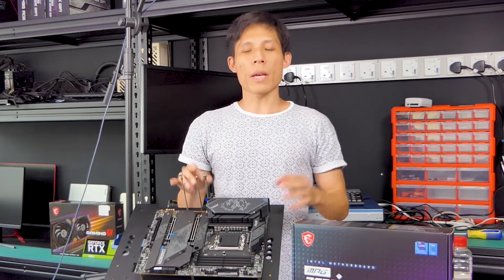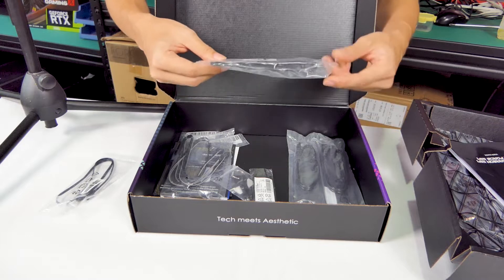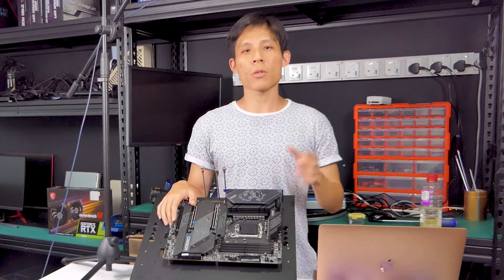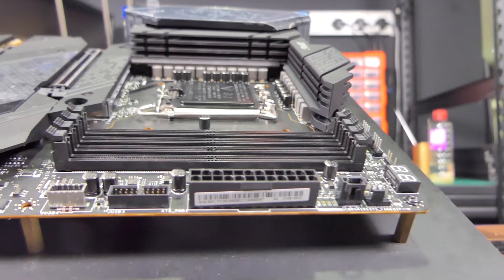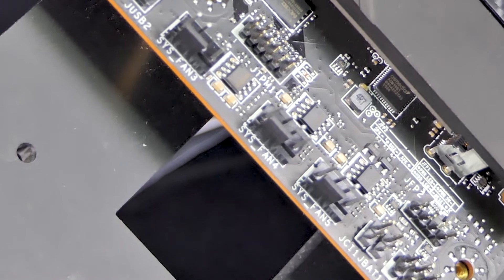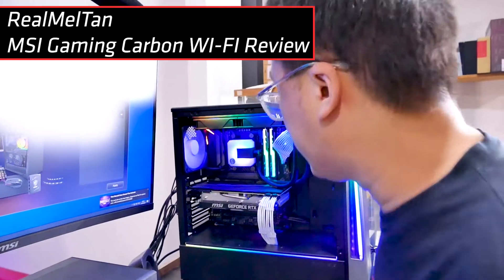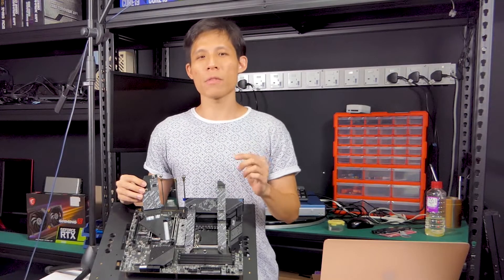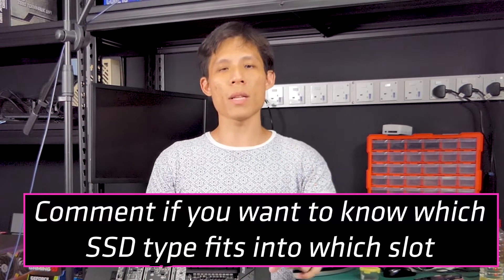EXCLUSIVE MSI Z690 Carbon WI-FI IN-DEPTH Review (Unboxing) | Intel 12th Gen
Time to unbox and review the MSI Z690 Carbon Wi-Fi motherboard! What do we think of our first board in Intel's 12th Gen line-up? How does it improve over its predecessor, the Z590 Carbon Wi-Fi? WATCH TILL THE END of this review of this MSI Z690 Carbon Wi-Fi!
The MSI Z690 Carbon Wi-Fi is the first motherboard of the new Intel 12th Gen (Alder Lake) CPUs which we will take a look at. The Z590 Carbon is a mid-range motherboard, and we think MSI may have improved much on this MSI Z690 WI-Fi. Do watch if we think so!

**MSI Z690 Carbon WI-FI Unboxing & Review Timestamps**
0:00​ - MSI Z690 Carbon WI-FI  Welcome and Support us!
0:42​ - Unboxing is fun!
2:09​ - MSI learnt something cool
2:37​ - Very standard Carbon look and feel
2:50​ - The new LGA 1700 socket
3:08​ - 12th CPU power requirements?
3:40​ - RAM slots
4:16​ - Headers and Connectors You should Know!
5:37​ - Front I/O
6:15 - Storage! (M.2 and SATA)
6:37​ - Not enough SATA ports?
7:27​ - So many M.2 slots!
7:49 - Some info on the M.2 slots' heat shields
8:29 - M.2 slot configuration
9:16 - BIG ONE! EZ clips and M.2 fun (and hell)
13:32 - PCIe slots arrangement
14:12 - PCIe devices demonstration
15:10 - Back I/O
15:50 - How to flash the BIOS?
16:24 - What do I think of this MSI Z690 Carbon Wi-Fi?